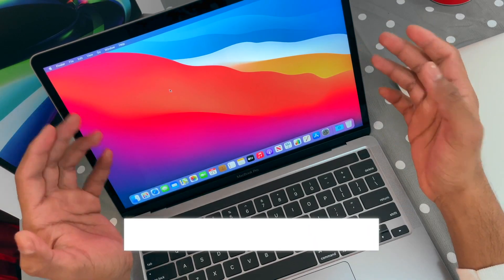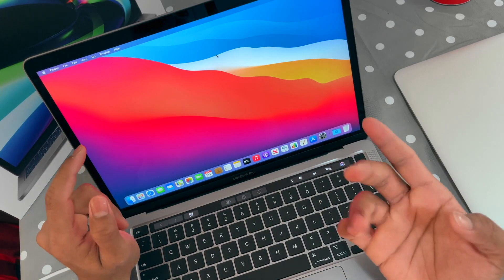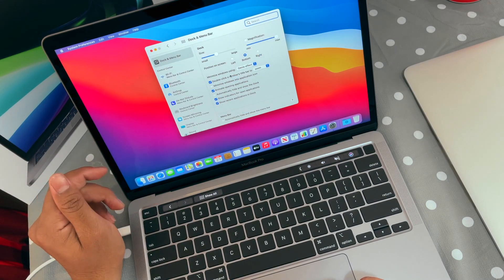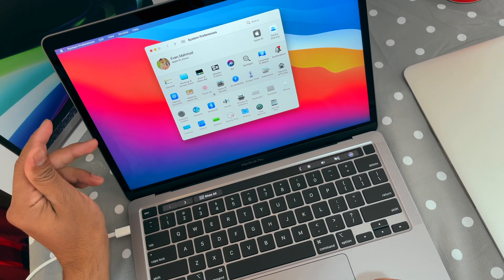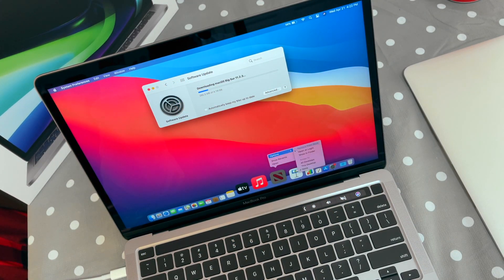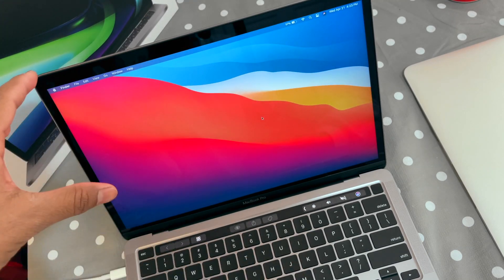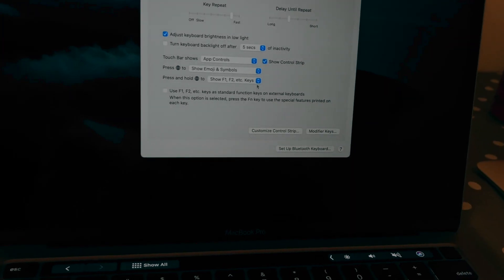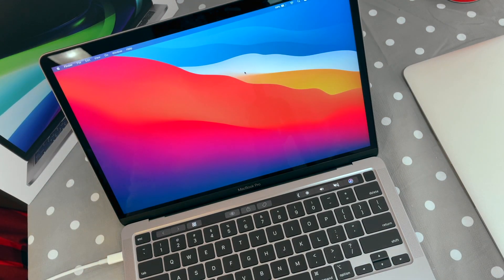First Things To Do On M1 MacBook | macOS BigSur Settings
These are the important Settings to change On M1 MacBook Pro or M1 Macbook Air | macOS BigSur Settings

Other 2 M1 Mac Setting I forgot to show:
1. Enable File Extension
2. Disable Allow Guest User